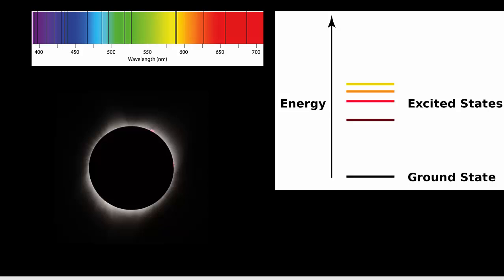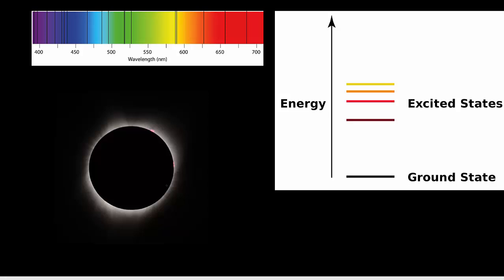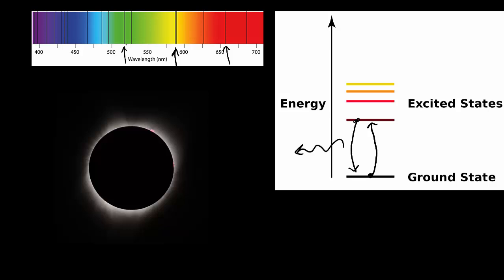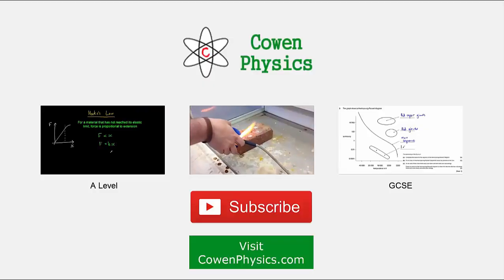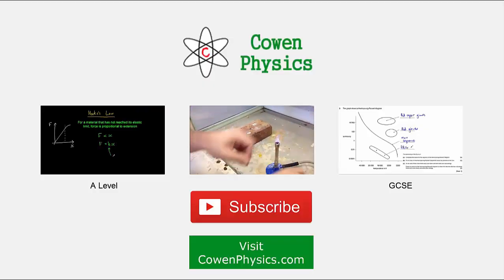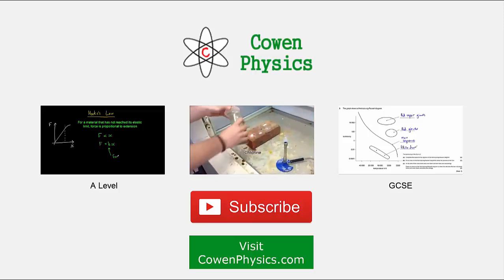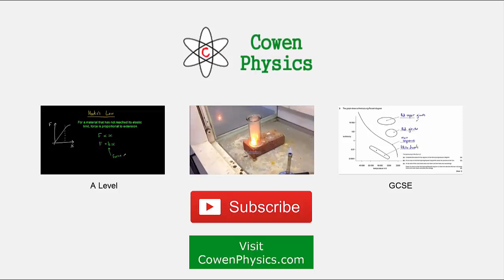Stellar spectra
An explanation of stellar spectra